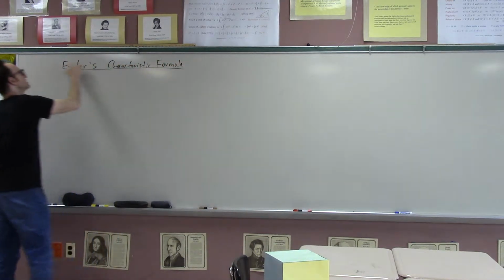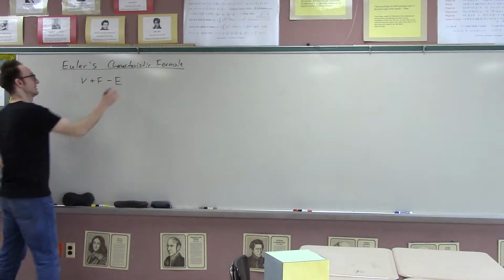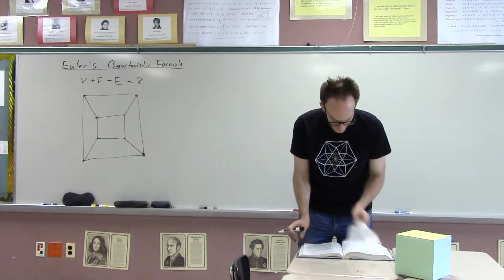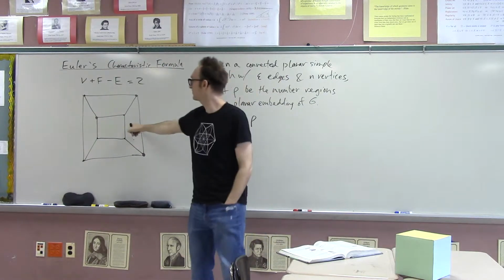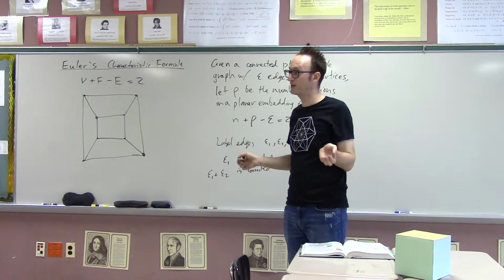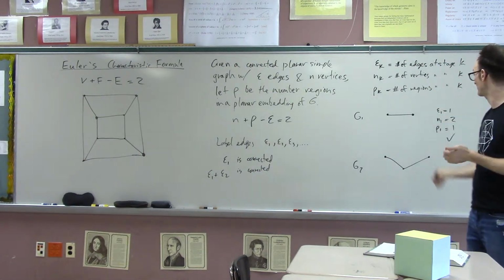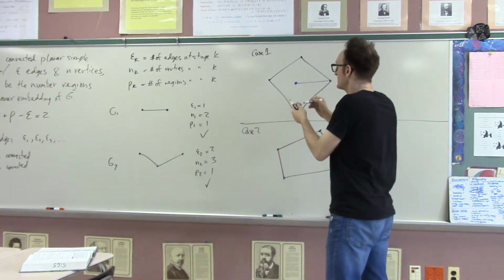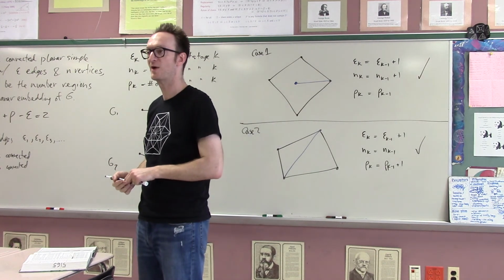Discrete Math - Planarity / Polyhedra / Euler - Part 3 of 3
Discrete Math - Rose - Blair - MBHS - Graph Theory on Planar Graphs, Hamiltonian Cycles, Isomorphisms, Kuratowski's Theorem, Platonic Solids, and Euler's Characteristic Formula - 5/15/2019 - Part 3 of 3